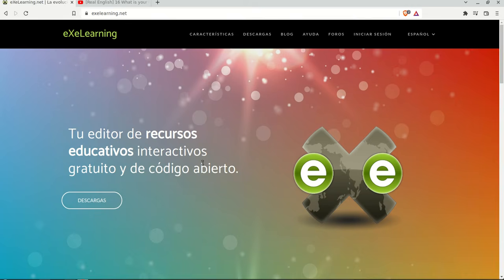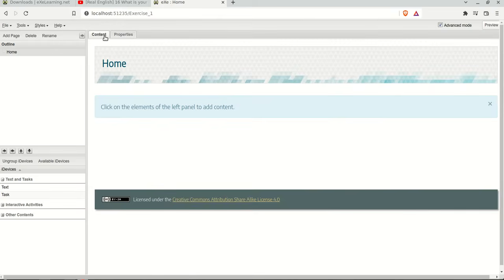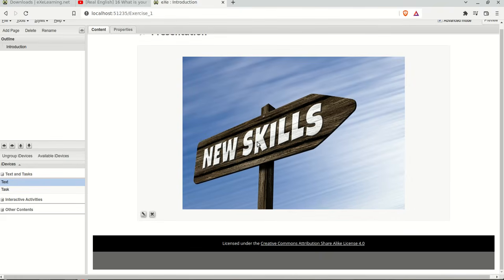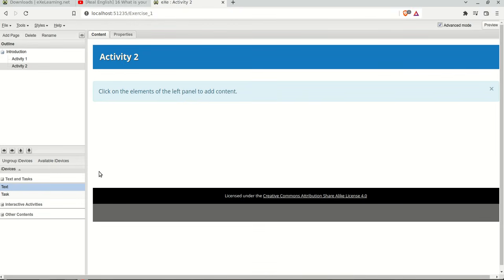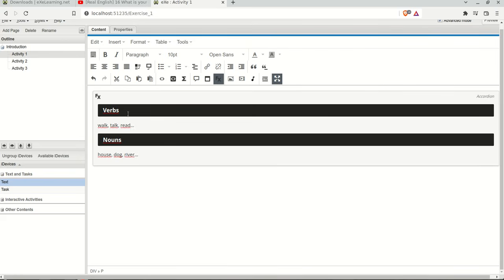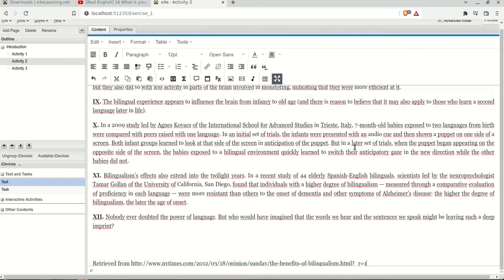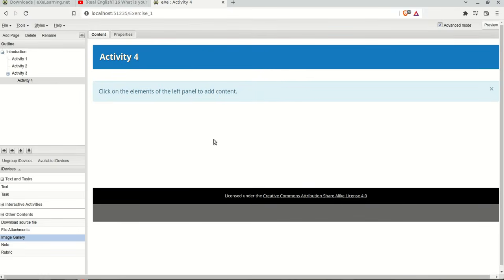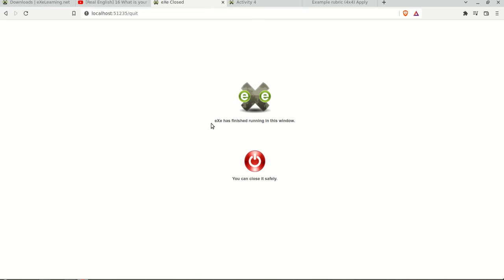Exe Learning Tutorial Part 1